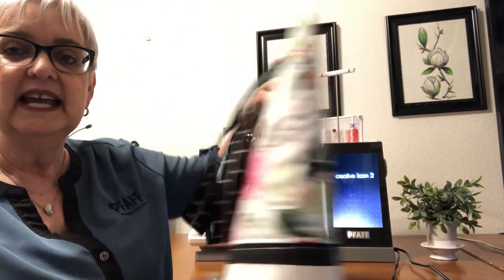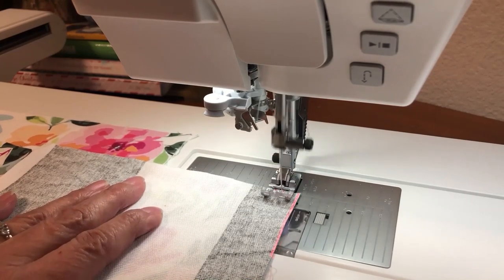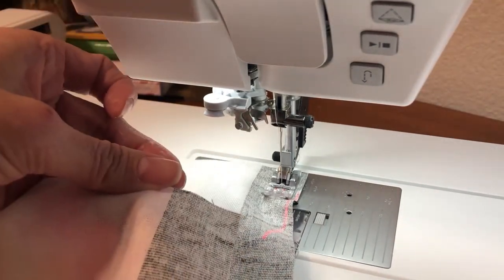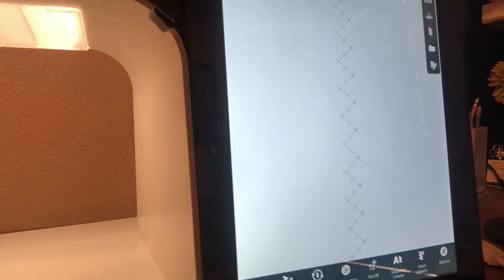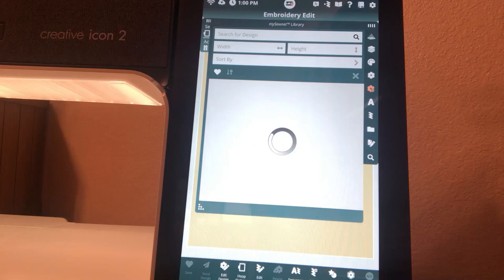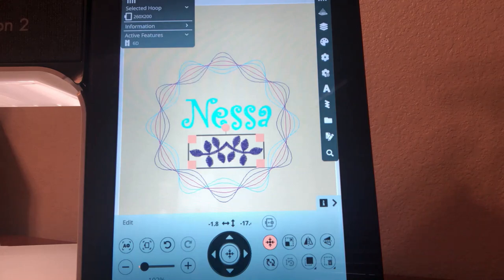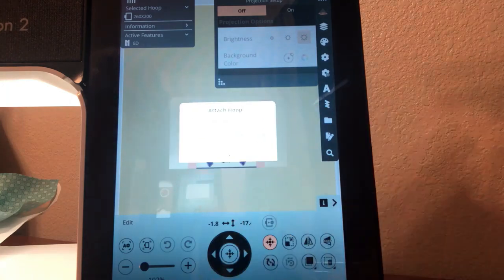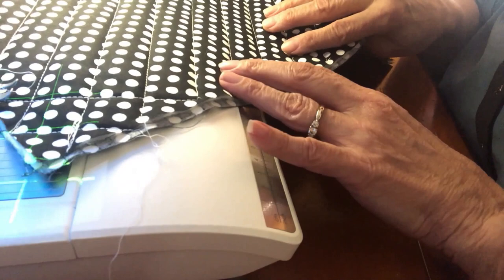Tote Bag Project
Tote Bag Project for creative icon™ 2
Learn more about the creative icon™ 2 sewing and embroidery machine
For help and support with your Pfaff products, view our Support & Updates